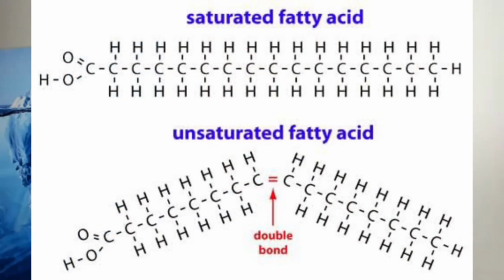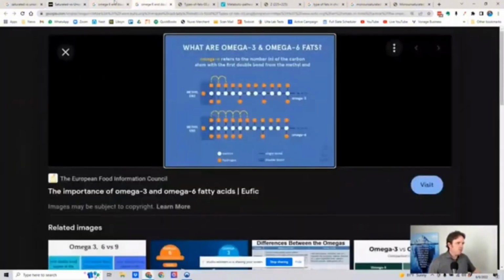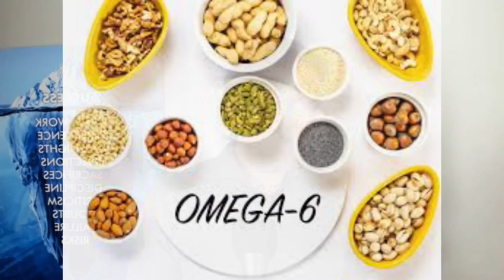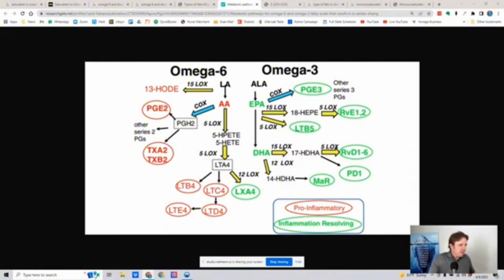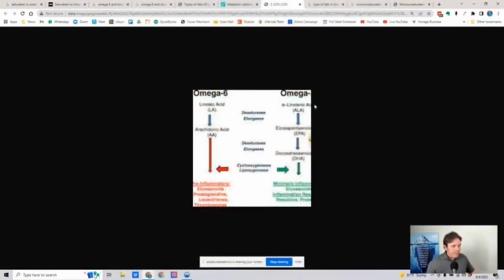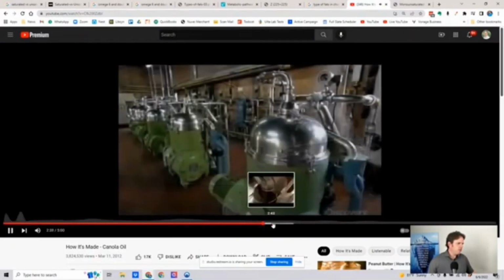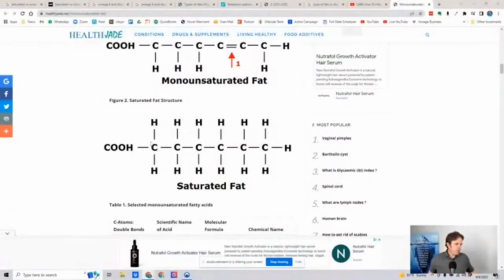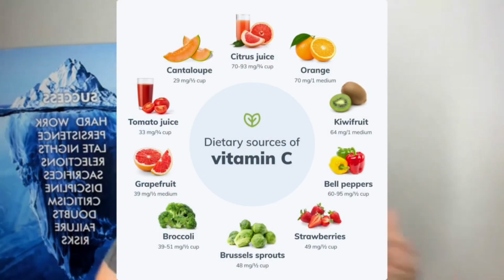Omega 6 vs Omega 3 The Truth About Fats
Amazon Store

Are omega-6 fats making you sick? In this video, Dr. Justin Marchegiani breaks down the truth about omega-6 fatty acids, omega-3s, and how fats really affect inflammation and overall health.

You’ll learn:

✔ What omega-6 and omega-3 fatty acids are and how they differ
✔ Why too many processed oils like canola, soybean, safflower, and corn oil can drive inflammation
✔ The difference between saturated, monounsaturated, and polyunsaturated fats
✔ Why grass-fed meats, wild fish, egg yolks, butter, and coconut oil provide healthier fat profiles
✔ How to achieve a balanced omega-6 to omega-3 ratio for long-term health
✔ Why olive oil, avocado oil, and MCTs can be excellent options when sourced properly

Dr. Justin also discusses how processing and extraction methods damage many vegetable oils, creating oxidized fats that negatively impact your body. You’ll see why quality matters when it comes to oils, animal products, and supplementation.

If you’re trying to reduce inflammation, support your gut, protect your brain, and improve your overall wellness, this video will give you a science-based but practical breakdown of what fats to eat and which to avoid.

Share your experience with omega-6 or omega-3 fats in the comments — your insights could help someone else!